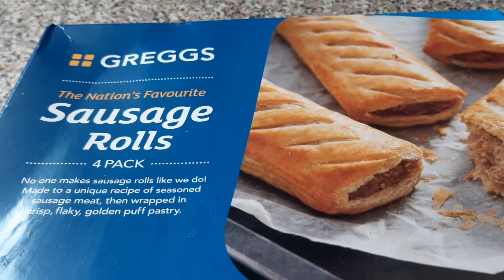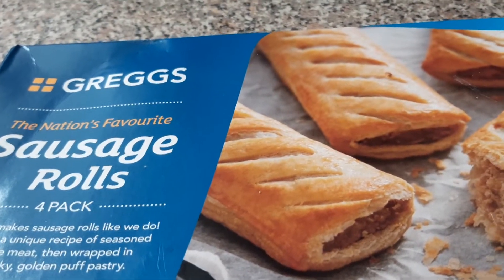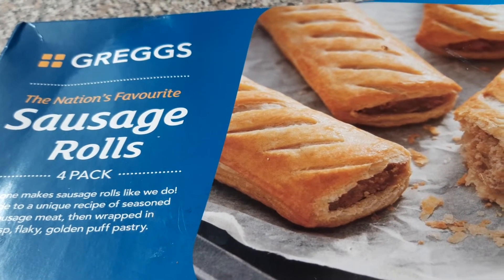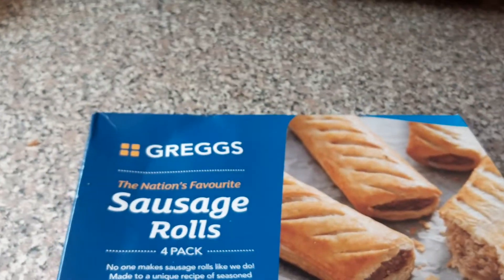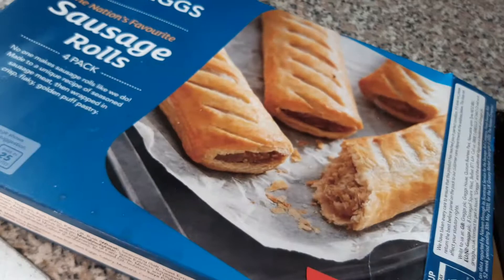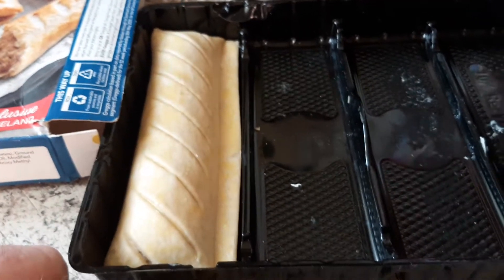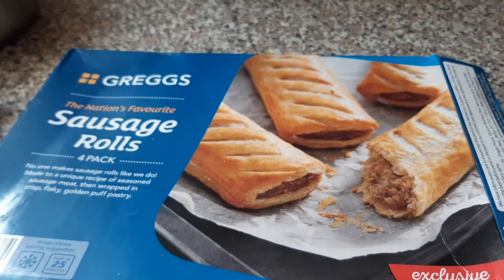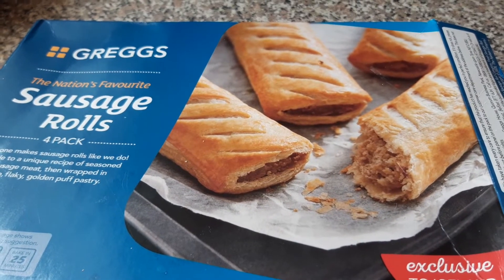Gregg's Sausage Rolls